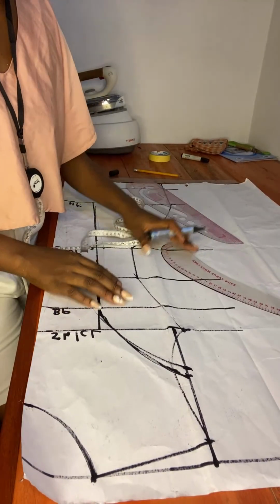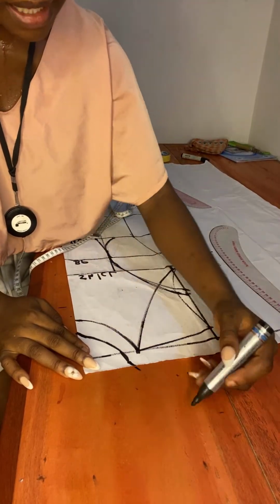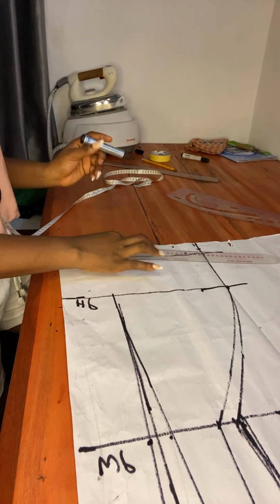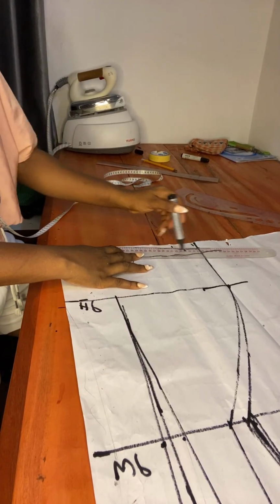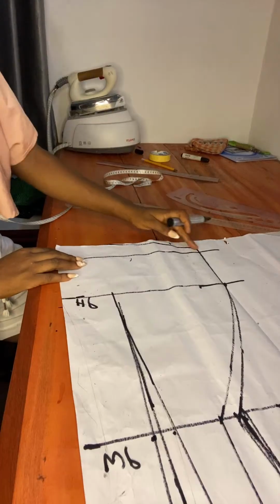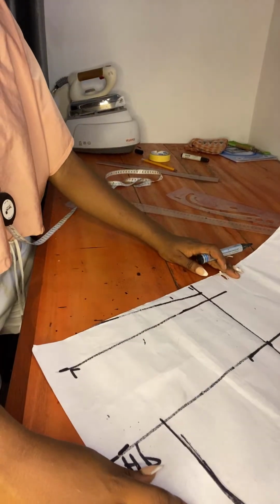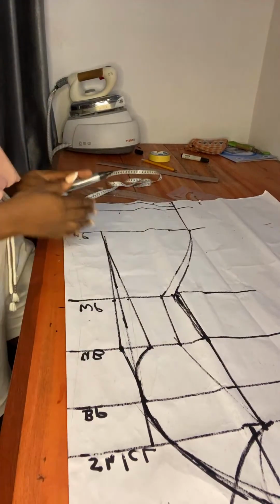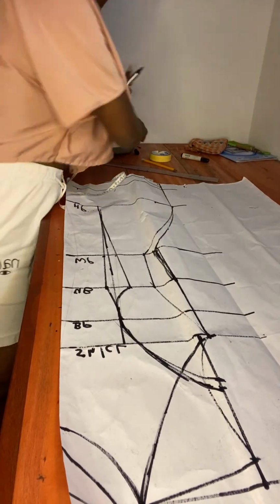DETAILED TUTORIAL ON HOW TO DRAFT AND CUT THIS HALTER NECK A-LINE DRESS